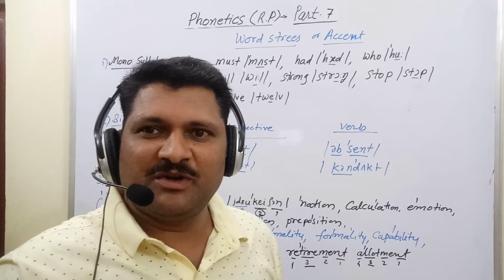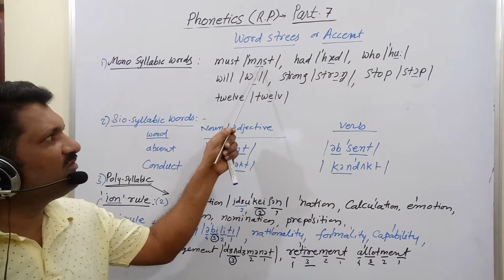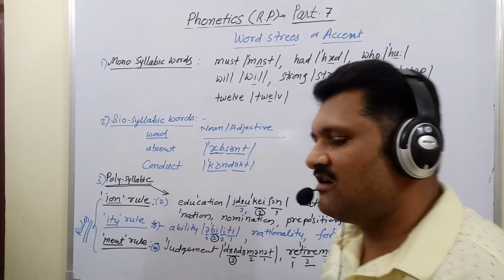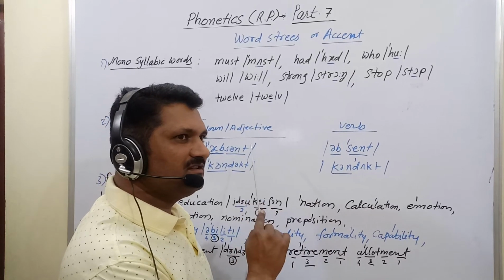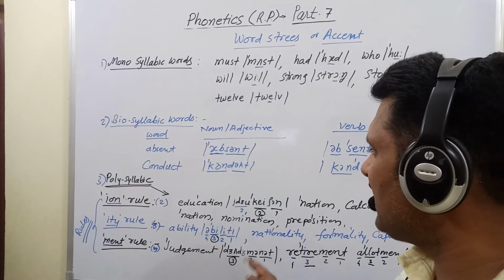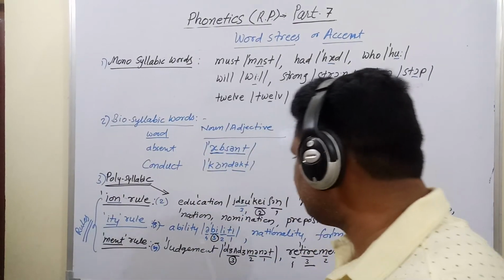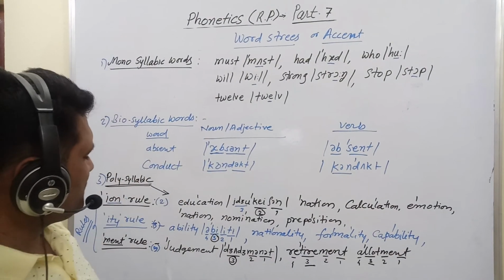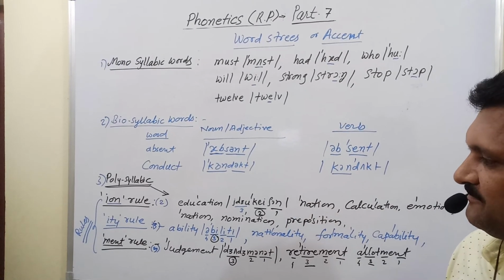Word Stress॥ Received Pronunciation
word stress

 About this video:
Word stress- Received Pronunciation, is studied in this video in detail with the help of the diagrams and proper exampls.This video will help you for your better Pronunciations.. If you find some mistakes,plz correct at your level, write about those mistakes in comments-you will have most welcome. And,if you like this video, Plz share the link to your friends.

Thank U very much for watching this video